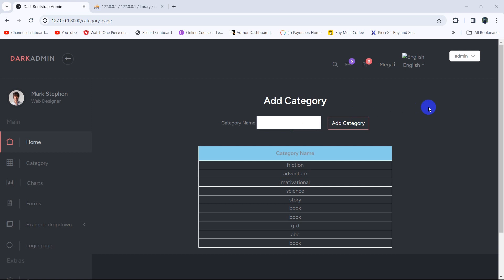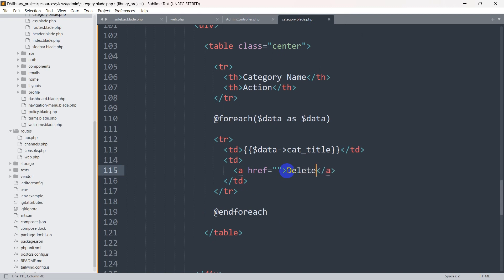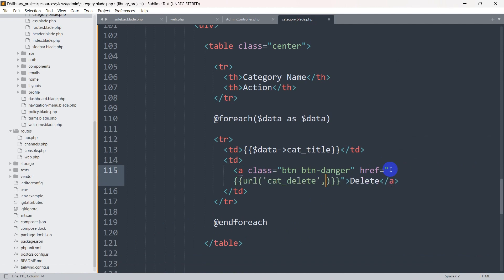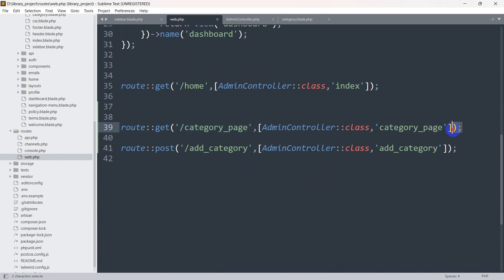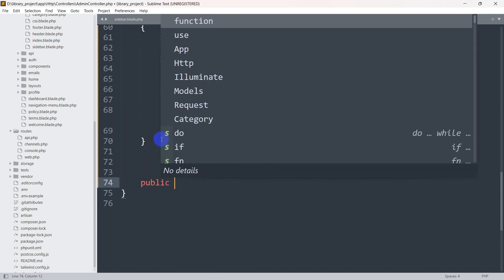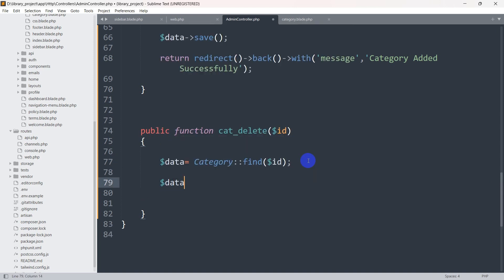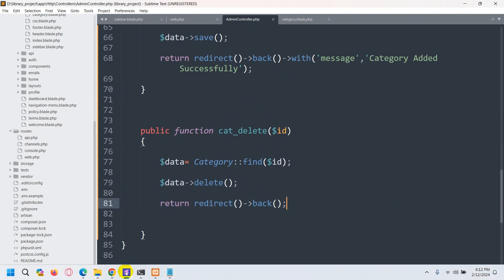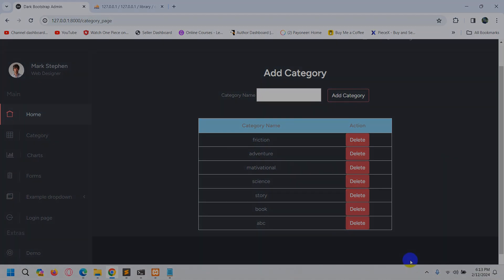Deleting Data From Admin Panel in Laravel | Laravel Library Management system Project Tutorial